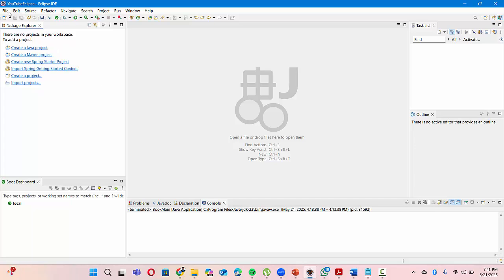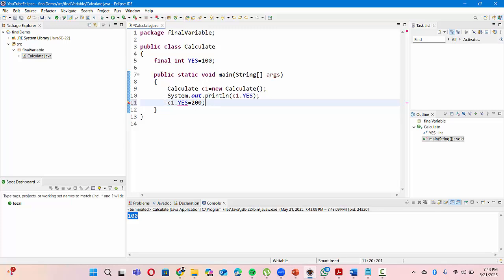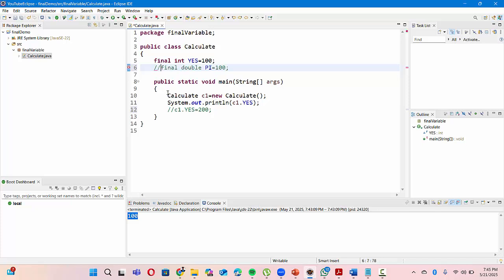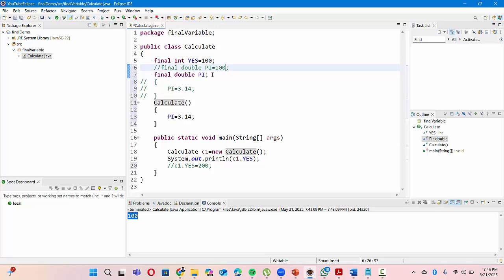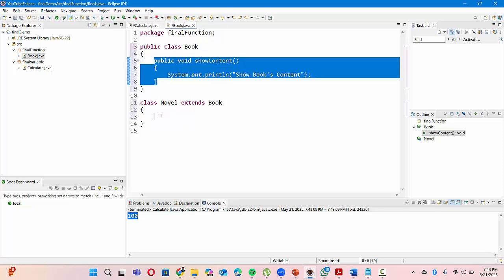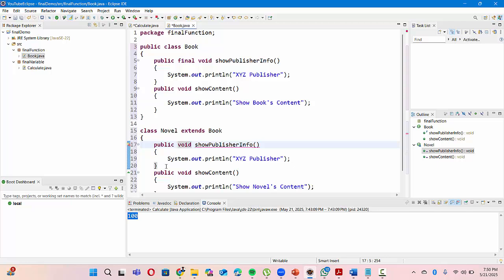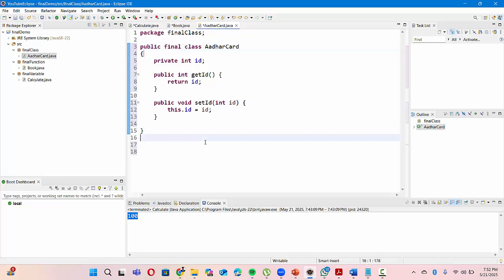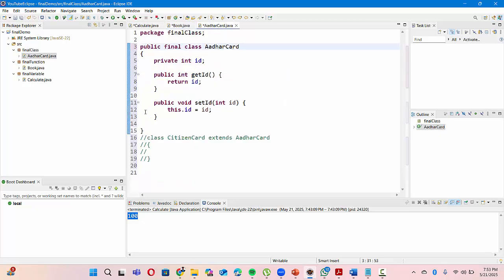final Keyword in Java Explained Clearly | Variables, Methods & Classes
Learn the final keyword in Java in the simplest way possible!
This video covers how the final keyword works with variables, methods, and classes using clean code examples in Eclipse IDE.

Perfect for Java beginners and anyone looking to strengthen their OOP knowledge.

What you’ll learn:
Meaning of final in Java
Final variables: declaration & initialization
Final methods: how they restrict overriding
Final classes: why and when to use them